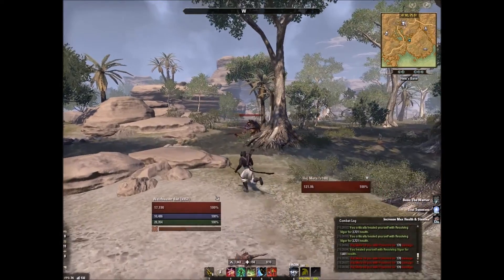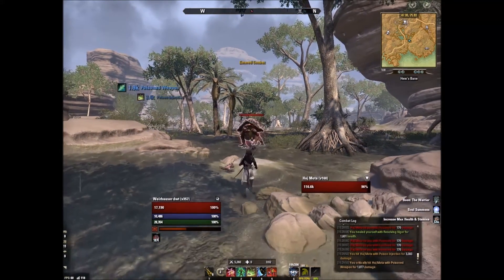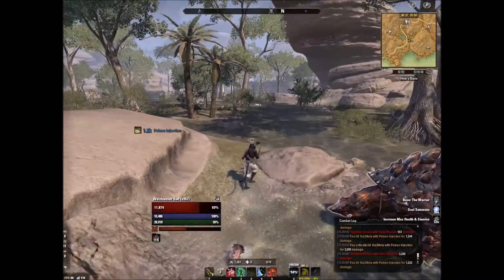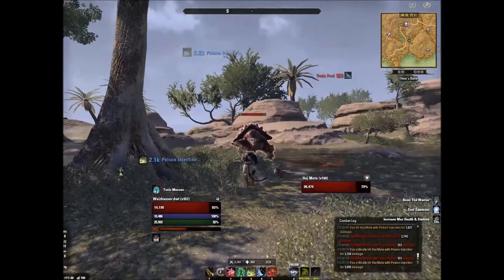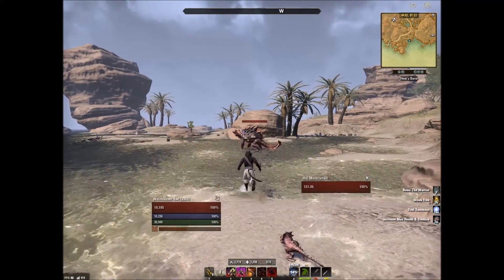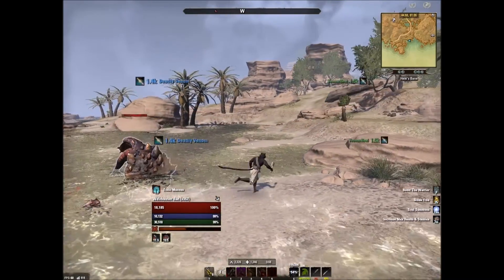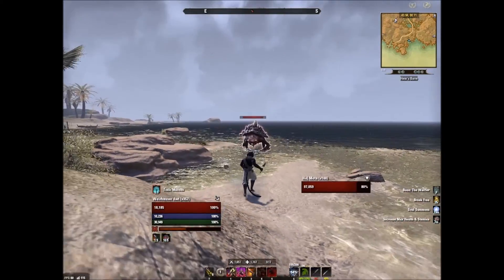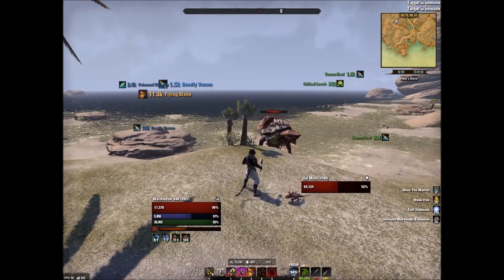ESO - Bug - Vicecannon Set Effect "Deadly Venom" pt 2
This is Patch 2.4.6 in Elder Scroll Online: Tamriel Unlimited.  I'm using the Vicecannon Venom 5-piece set, which procures a leeching poison when doing critical damage from a sneaking crouch, putting a damage-over-time (DoT) effect on the enemy, while transferring that damage to a healing-over-time (HoT) effect on me.  However, when the effect is in place, the healing ticks prevent me from going back into sneak-mode.  This must be a bug, since no other damage ability, nor healing ability, has this mechanic.  You should be able to crouch, regardless if fully hidden or not, no matter what effect is on you.  This is for demonstrative purposes only.  I own no content.